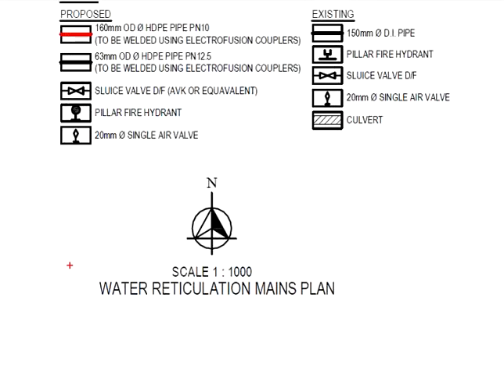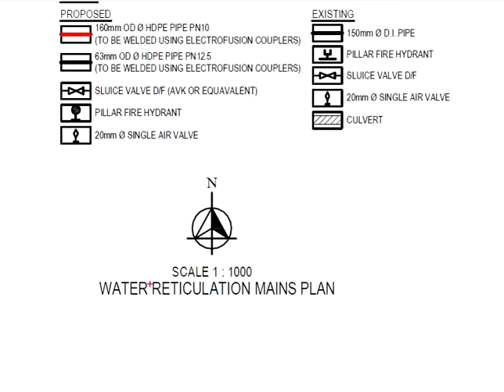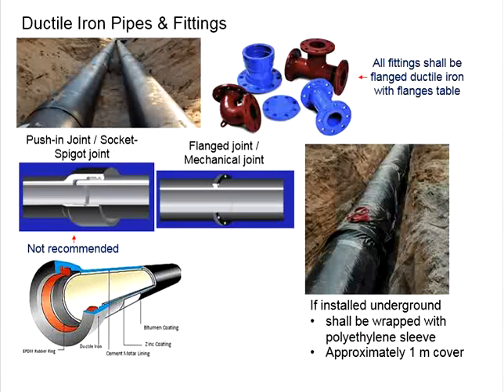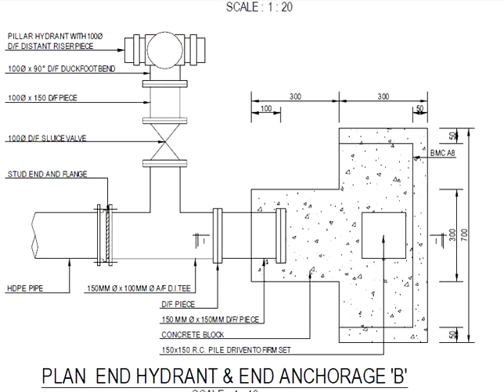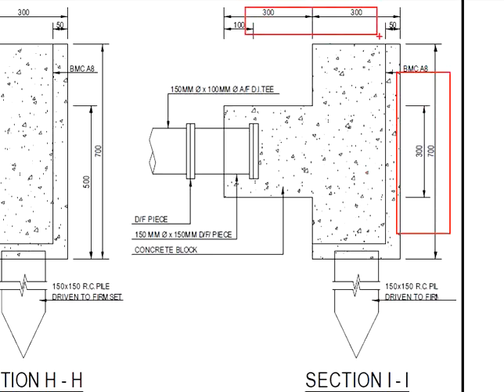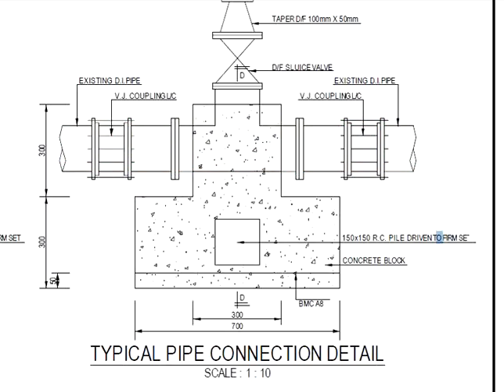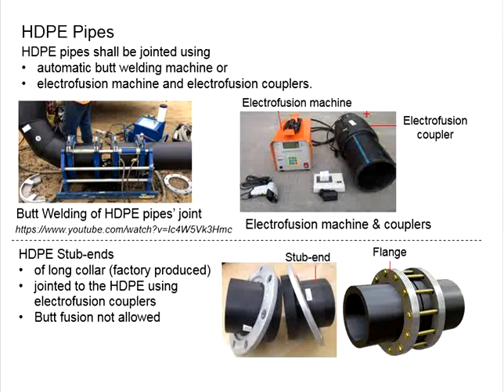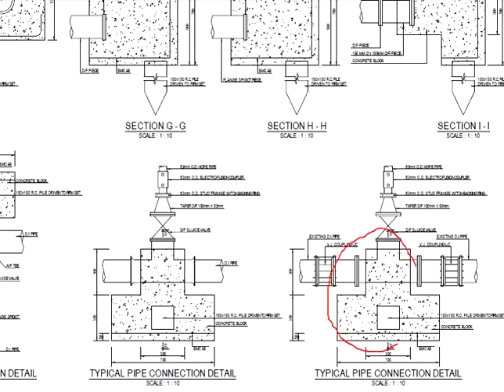5.12 Detailing of water reticulation plan 1